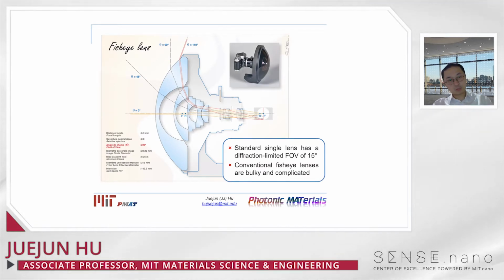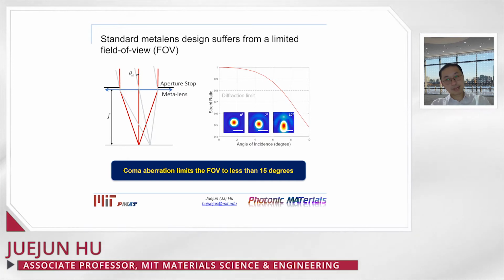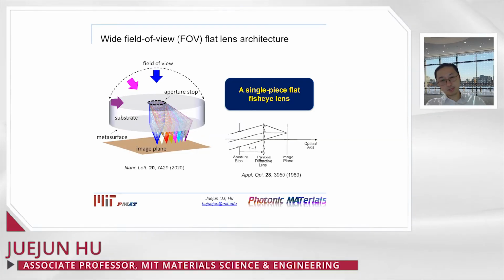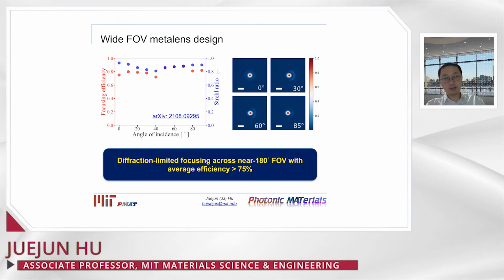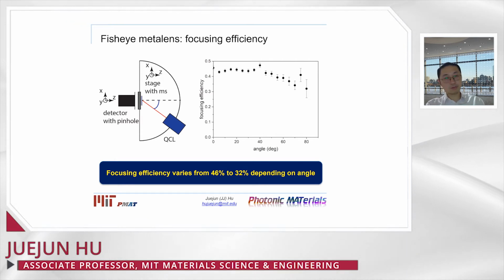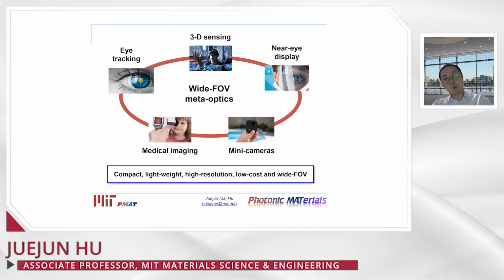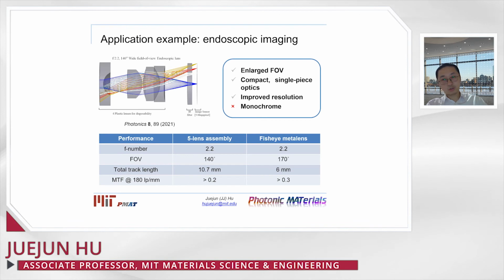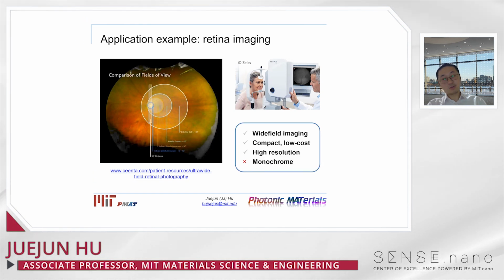SENSE.nano 2021: Imaging through flat fisheye lenses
Juejun Hu, Associate Professor, MIT Materials Science & Engineering

Abstract:
Wide field-of-view (FOV) optics are important for many biomedical imaging applications spanning microscopy, endoscopic imaging, and fundus photography. The traditional approach for widefield imaging entails complex optics with multiple cascaded lens elements, which significantly increases the size, weight, and cost of the system.

Here, Hu describes a lens design based on optical metasurfaces which transforms a flat piece of glass into a “fisheye” lens capable of high-quality imaging over near 180° FOV. The lens features a simple, compact architecture and can be manufactured at low cost leveraging standard Si microfabrication technologies. Hu will discuss the theory and experimental demonstration of the lens and highlight potential biomedical sensing applications of the technology.

Biography:
Juejun (JJ) Hu received his B.S. from Tsinghua University, China, in 2004, and his Ph.D. from Massachusetts Institute of Technology (MIT), USA, in 2009, both in materials science and engineering. He is currently an associate professor at MIT's Department of Materials Science and Engineering. Prior to joining MIT, he was an Assistant Professor at the University of Delaware, USA from 2010 to 2014.

Hu has authored and coauthored more than 100 refereed journal publications and has been recognized with awards including the SPIE Early Career Achievement Award, the Robert L. Coble Award from the American Ceramic Society, the Vittorio Gottardi Prize from the International Commission on Glass, the DARPA Young Faculty Award, and the NSF CAREER Award, among others. His research primarily focuses on integrated optics and photonics for applications in sensing, imaging, and communications.

The 2021 SENSE.nano symposium focused on human subjects research, exploring how sensors and sensing systems can enable current medical studies and future clinical practice. SENSE.nano 2021 also celebrated the re-opening of the expanded Clinical Research Center (CRC) at MIT, now known as MIT's Center for Clinical and Translational Research.

Broken into two half-day webinars, SENSE.nano 2021 investigated human health through various technologies including motion capture, physiological monitoring, and sensing tools for the study of bodily fluids. Over a series of invited technical talks, panel discussions, presentations by MIT-launched startups, and views into MIT research today with current graduate students, this event provided needs context and solution perspectives in the domains of sensing for medical engineering and science, and for the care of humans in their environment.